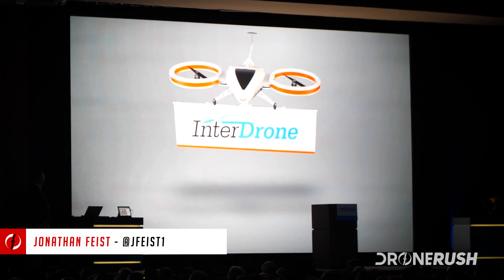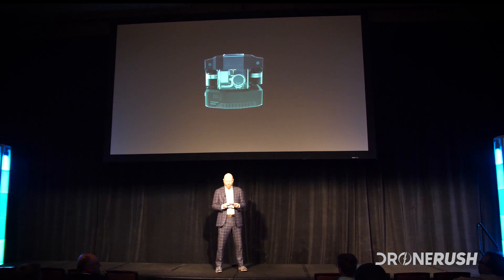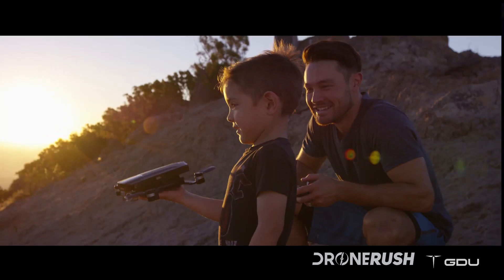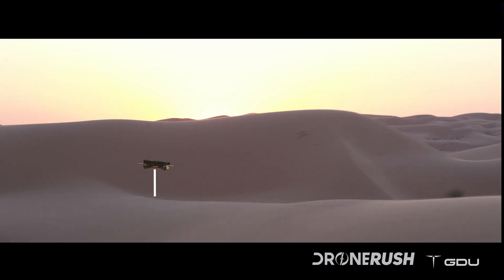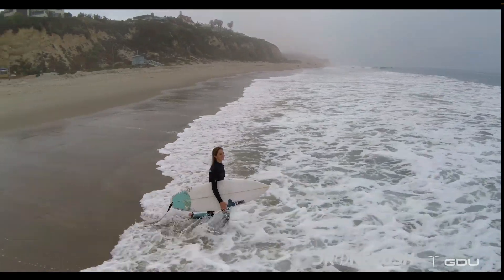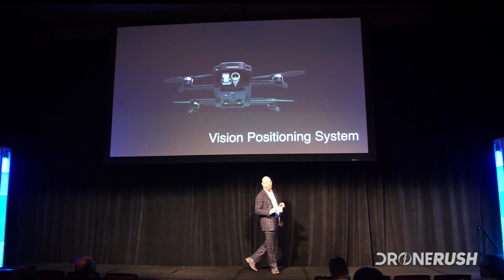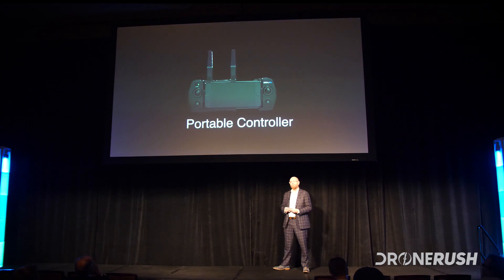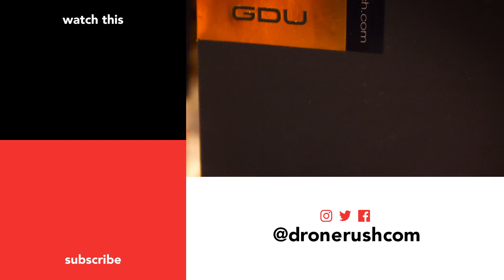GDU O2 announced - sliding propeller arms and remote docking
From InterDrone 2017, GDU has announced their latest flying machine, the GDU O2. Join us for a look at the press conference and a first look at the new drone.